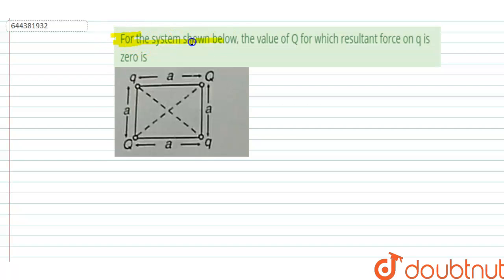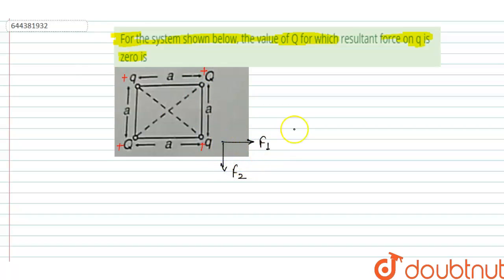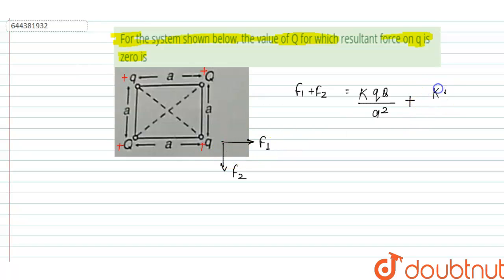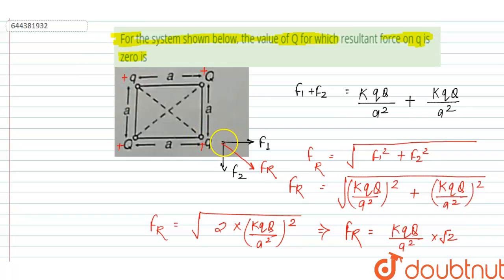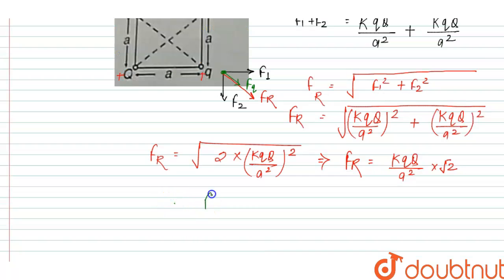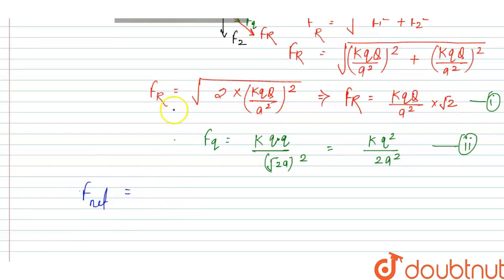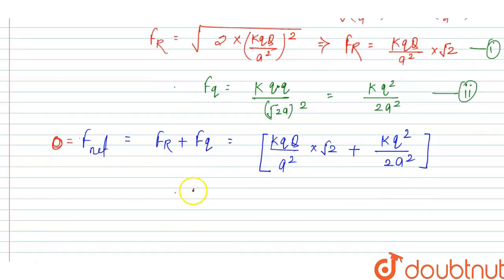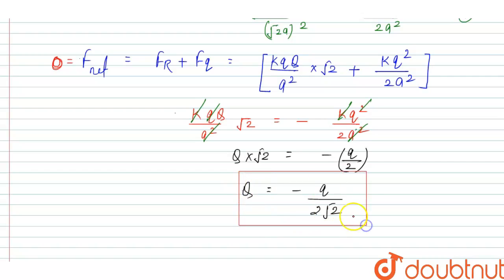For the system shown below, the value of Q for which resultant force on q is zero is \n\n | 12 ...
For the system shown below, the value of Q for which resultant force on q is zero is \n\n
Class: 12
Subject: PHYSICS
Chapter: Mock Test 23: PHYSICS
Board:IIT JEE

👉 Have Any Query? Ask Us.